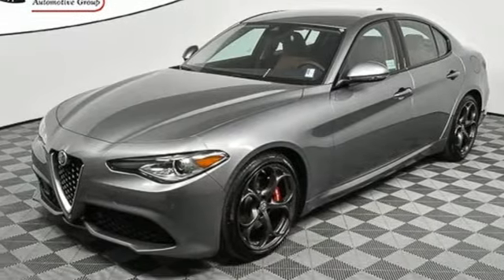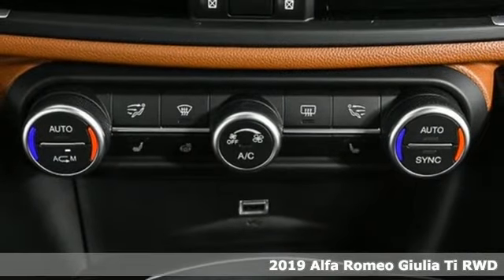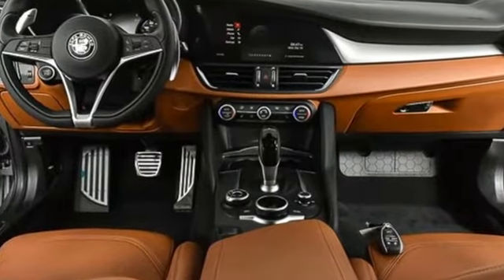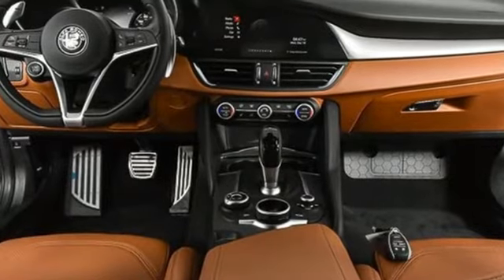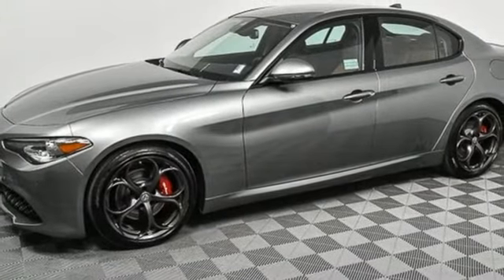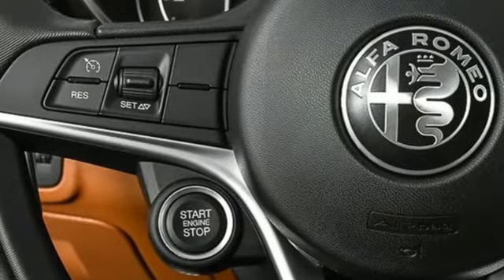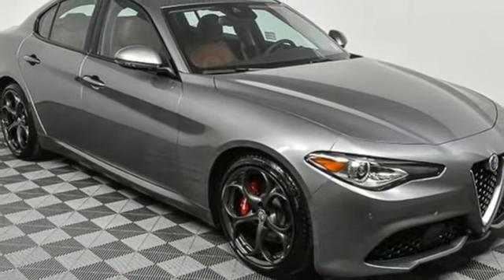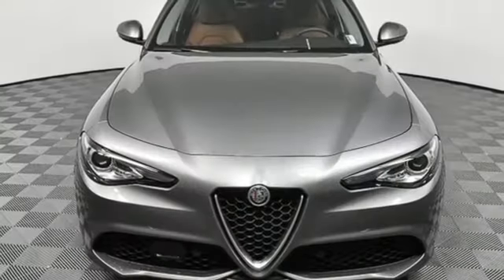New 2019 Alfa Romeo Giulia Atlanta Duluth, GA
Year: 2019
Make: Alfa Romeo
Model: Giulia
Trim: Ti
Engine: I4
Transmission: 8-Speed Automatic
Color: Gray
Interior: black
Stock #: AR1570
VIN: ZARFAMBN8K7606573
Gray Metallic 2019 Alfa Romeo Giulia Ti RWD 8-Speed Automatic I4brbr24/33 City/Highway MPGbrbrbrInternet price includes customer cash and cannot be combined with special financing offers. Factory Incentives will be applied using the zip code where the car is to be titled. Dealer sets actual selling price. While great effort is made to ensure the accuracy of the information on this site, errors do occur so please verify information with a customer service rep.

At Jim Ellis Mazda of Atlanta, we have the car of your dreams.

 The new line is stocked in our inventory and ready for a test drive. Mazda has put out an outstanding line of cars, trucks and SUVs this year, and the awards keep coming in! The variety of new cars at our Atlanta new Mazda and used car dealership is competitively priced and ready for a test drive. View our inventory of new Mazda’s in Atlanta, including the Miata, MAZDA3, MAZDA5, MAZDA6, CX-7, and CX-9.

Our used cars are all in excellent condition. You'll discover quality at our Atlanta used car dealership.

Address:
5855 Peachtree Industry Boulevard
Atlanta Duluth, GA video